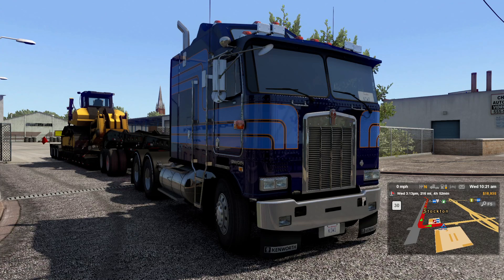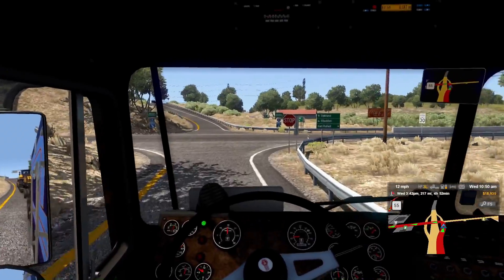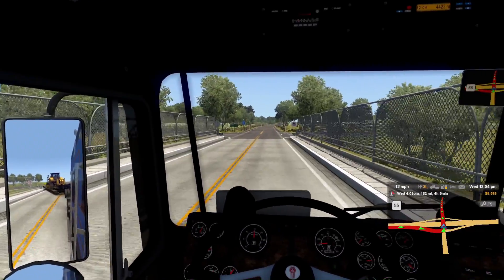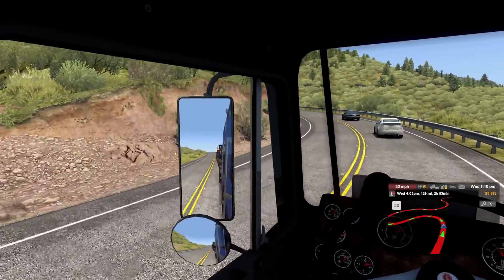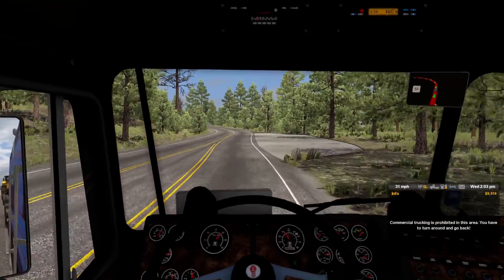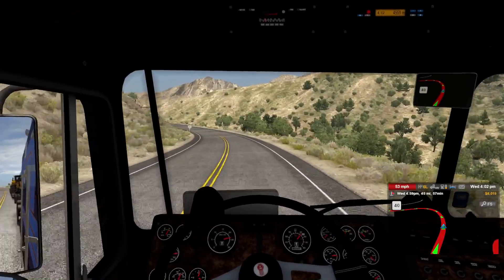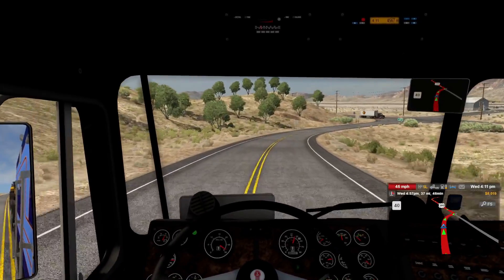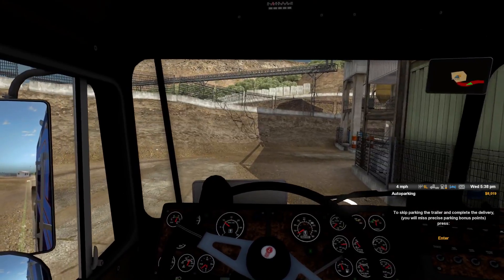Heavy Hauling with the Kenworth K100E | American Truck Simulator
Hello Everyone, in today's video we move from the cockpit to the cab as we haul a heavy load from Stockton to Carson City in American Truck Simulator.